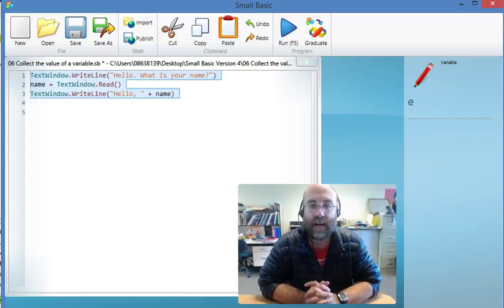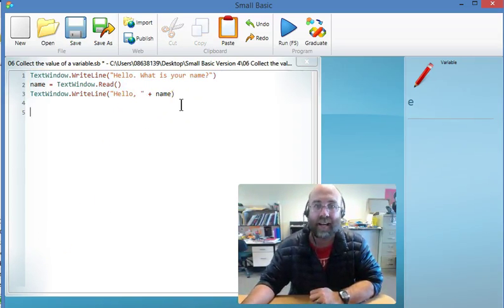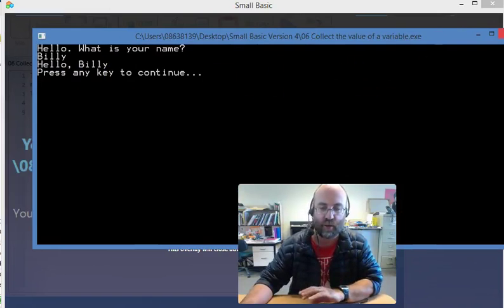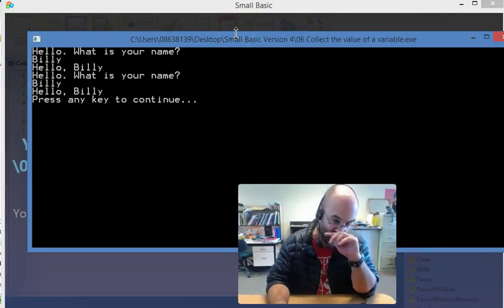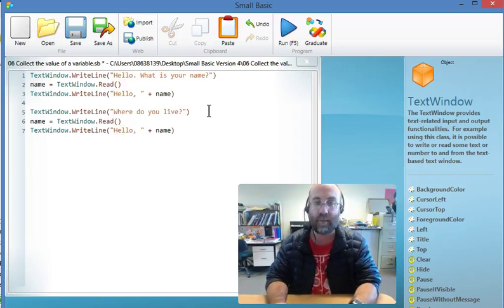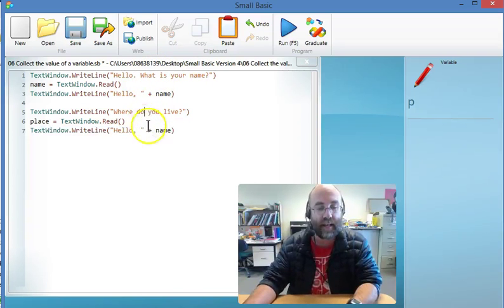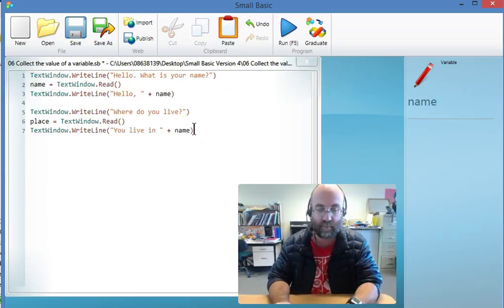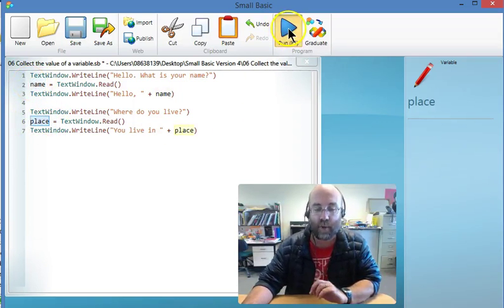06b Collect the value of a variable - solution